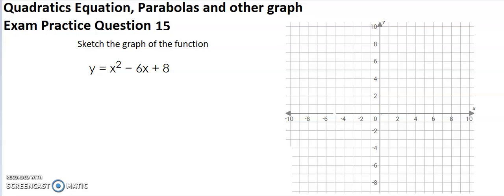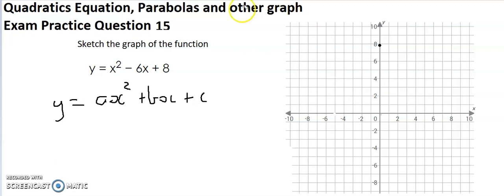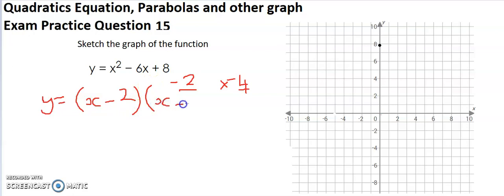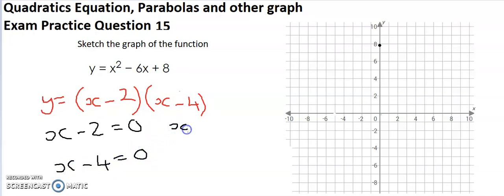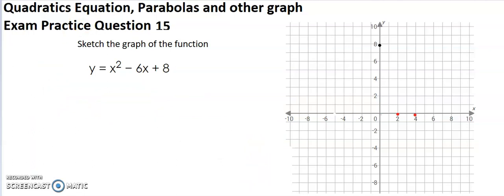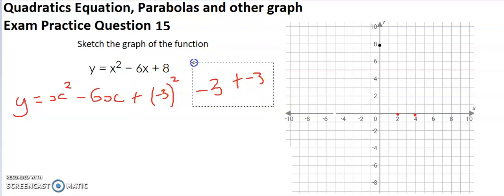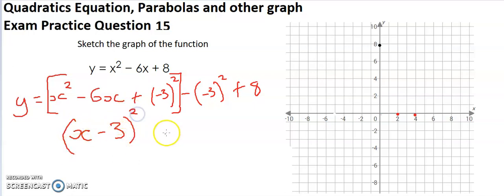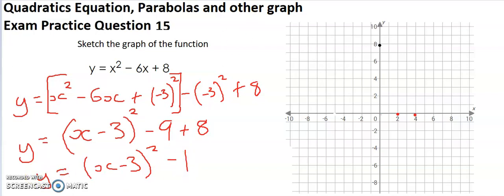Quadratic Equation and Graphing Exam Practice Question 15